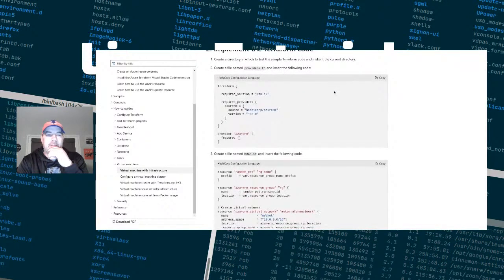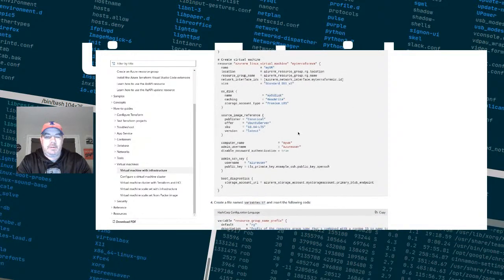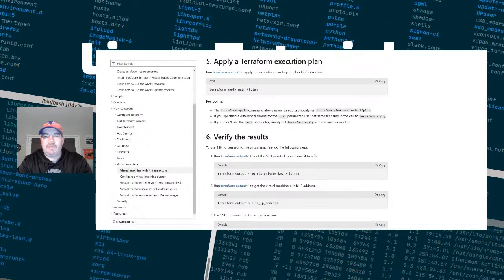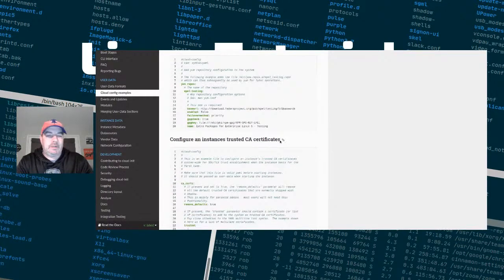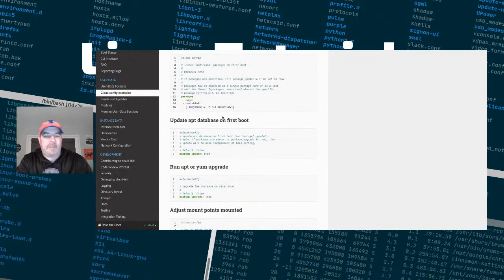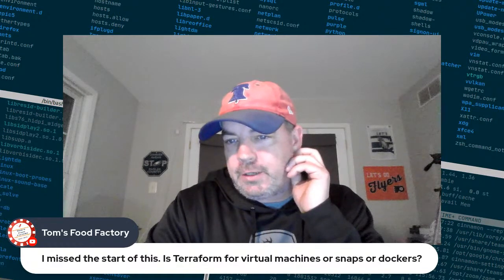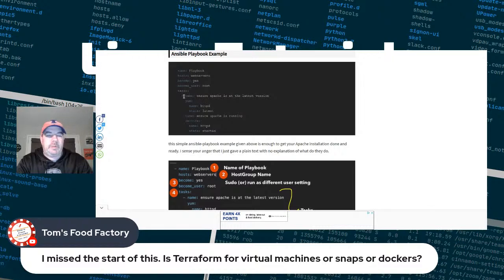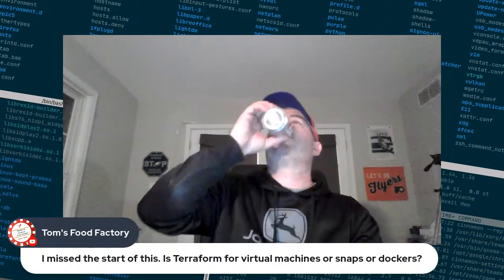Let's Talk Dev-Ops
Dev-Ops - it means different things to different people.  What does it mean to you?  We'll go over some tools that you'll use as a dev-ops engineer.